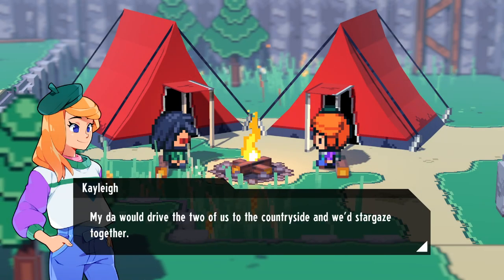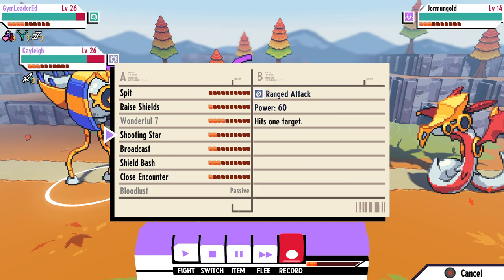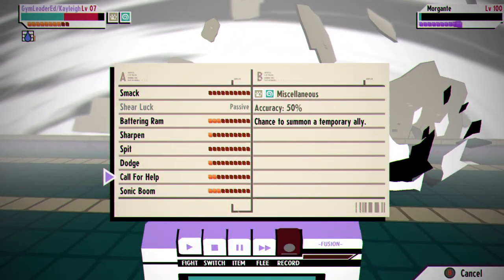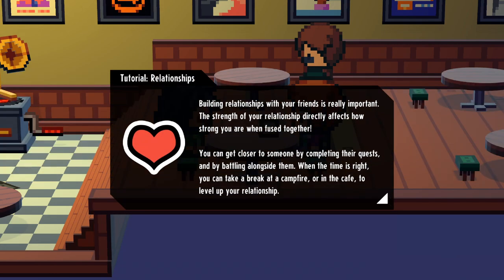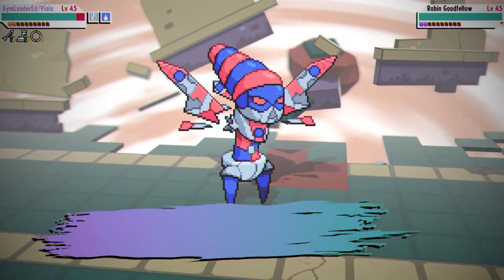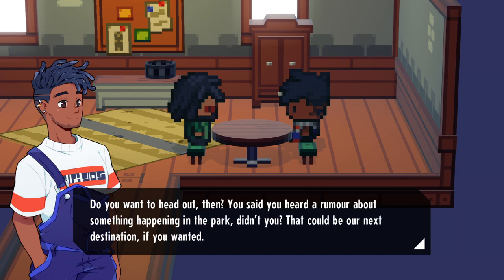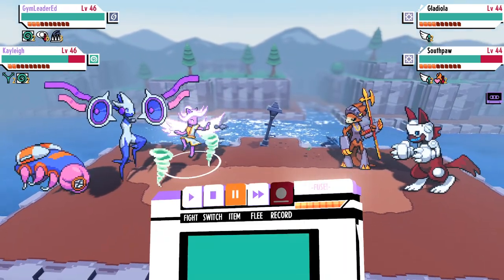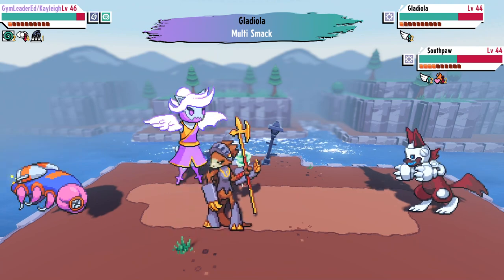Cassette Beasts Bond System Explained! | How to Level Up Your Bonds!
This video will go over the bond system in Cassette Beasts, how it works and what you need to know!

Credits:

Avatar: Bisloba

God Tier Patrons:
-Jim Hamilton
-Candy Morency

Legenday Patrons:
-NeMo